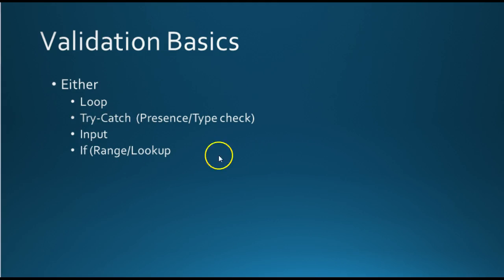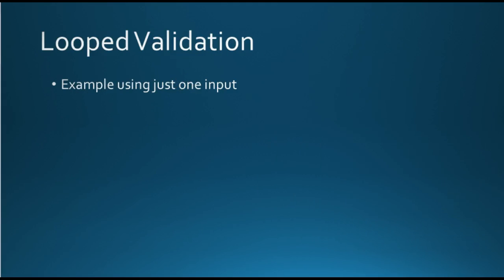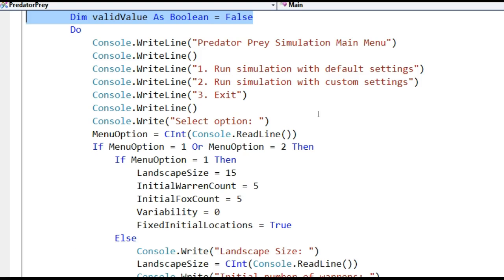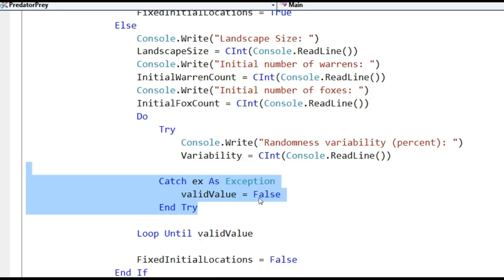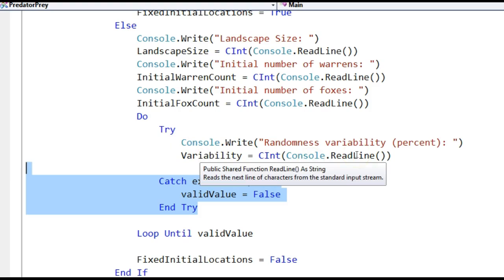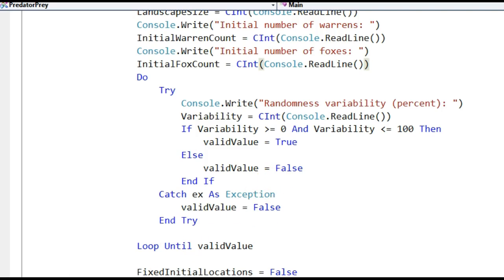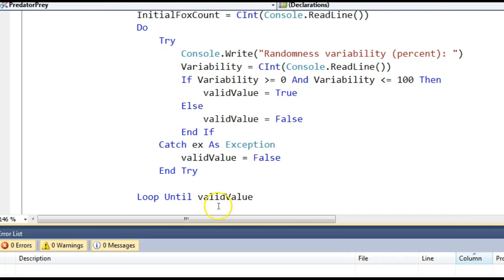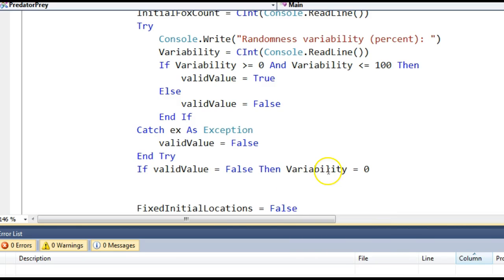AQA Paper1 PredPrey Validation